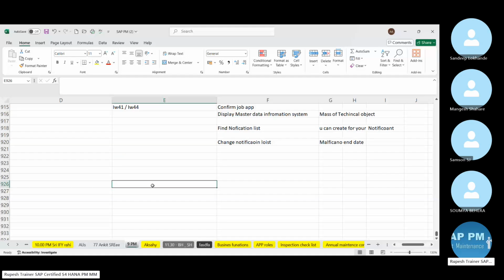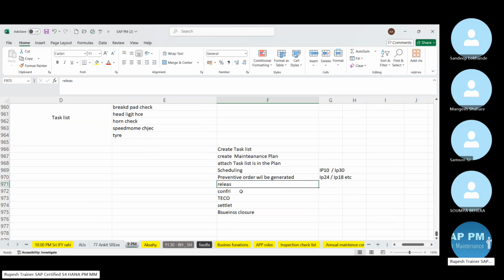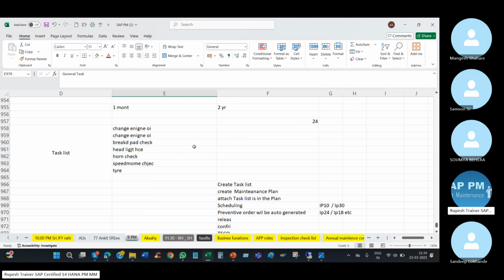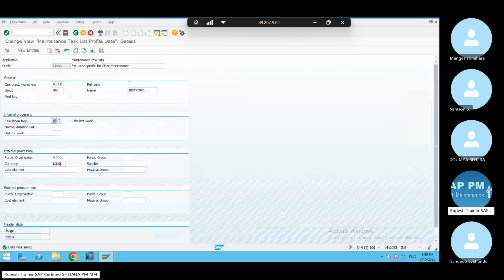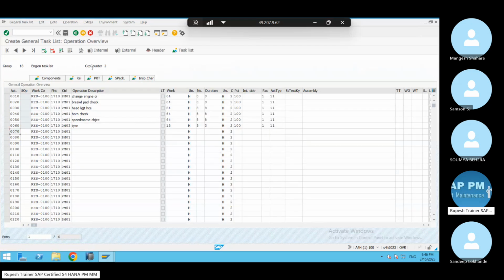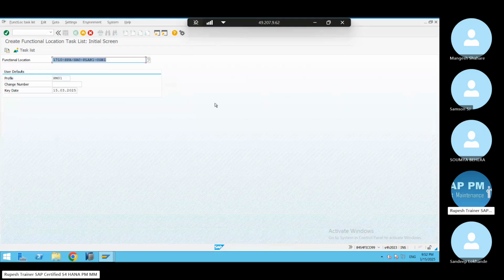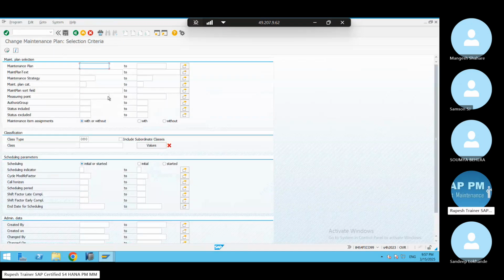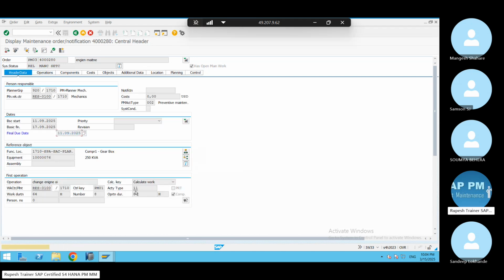SAP S4 HANA EAM Plant Maintenance. Preventive Maintenances Task list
We provide course videos of all sessions included with this course to give u an extra edge in the market for big MNCs with material ,  3 mock interviews and  biggest MNCs Real-time Interview Questions for clearing the interview round-wise...

You will be getting everyday recording for your revision with server access for practice.
Regarding Support ticking tool will be covered in detail.
Different testing in SAP will be covered in detail.
Regarding Developments/ Enhancements are covered in detail.
Functional Specification will be covered in detail.
ASAP Methodology covered in detail.
S4 HANA Activate will be covered.
LTMC etc
Mock interview sessions one to one . **
Transcript